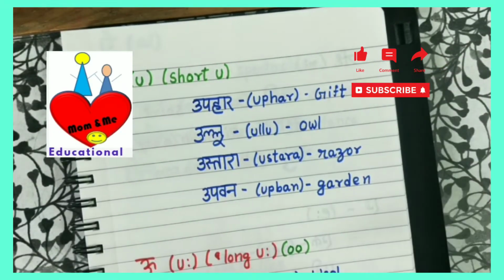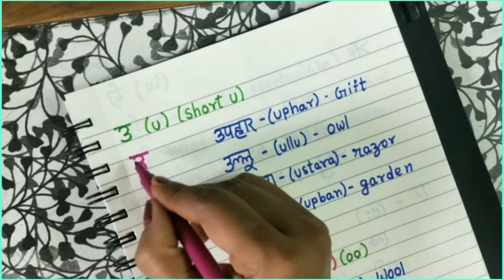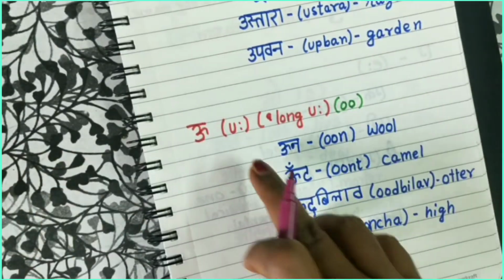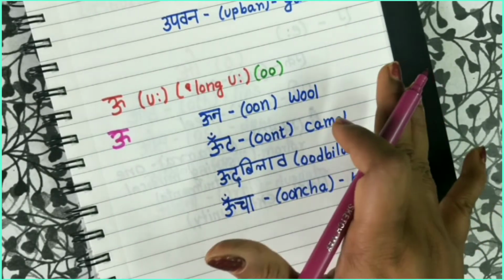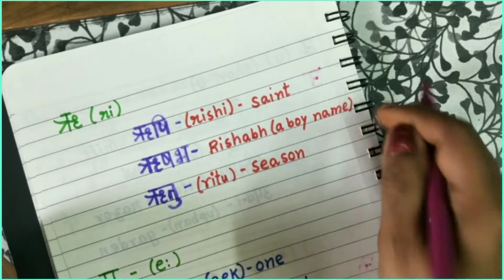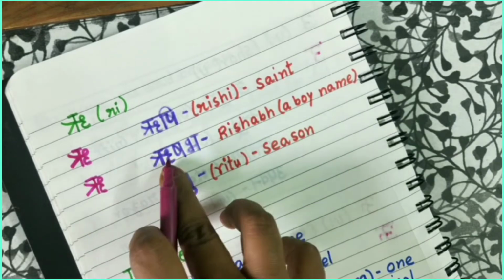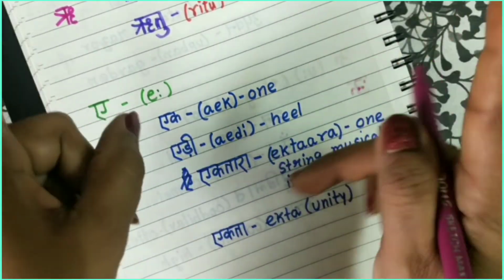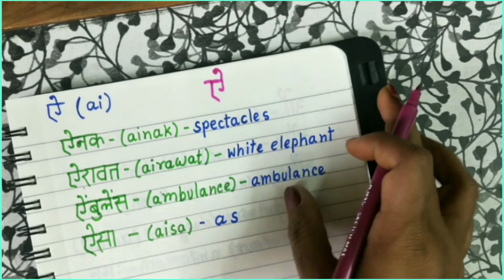Basic Hindi Learning for beginners through English|Hindi Swar|Part-3|Hindi Vowels|How to write Hindi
This video is created by Mom and Me Educational.Here in this video Hindi Swars(u,uu,ri,ae,ei) are taught . How can a non Hindi speaker learn Hindi through English very easily, here I explained thoroughly.It is the part -3 of my Hindi video.Swar related words are discussed and how to pronounce the words correctly are shared here.How to write Hindi Swar is also discussed here.
Basic Hindi Learning for beginners through English|Hindi Swar|Hindi Vowels|how to write Hindi Swar in Hindi correctly|